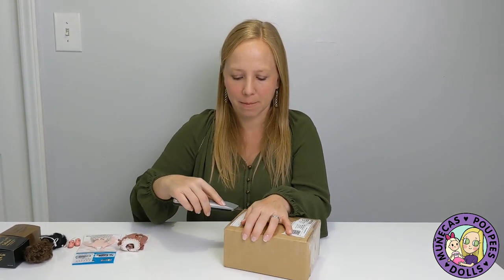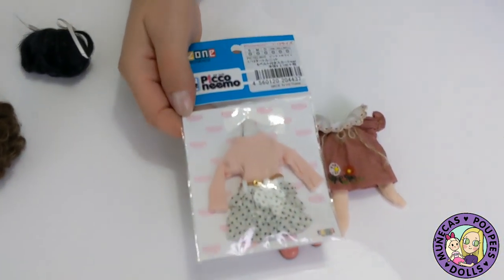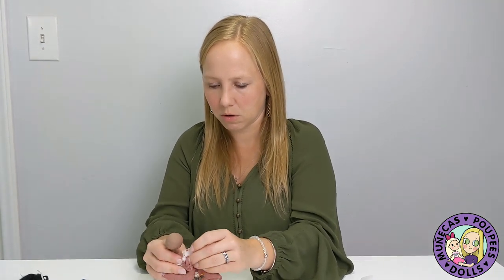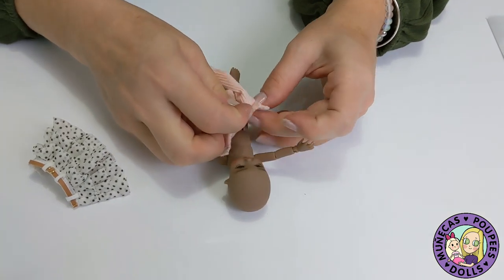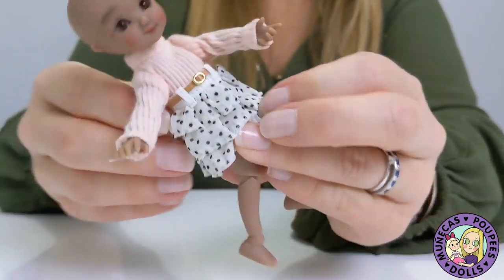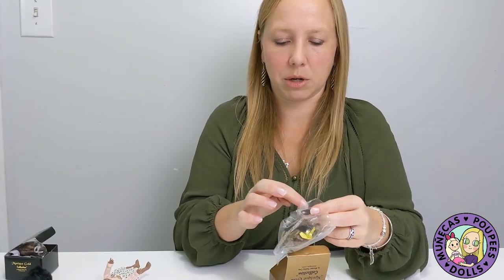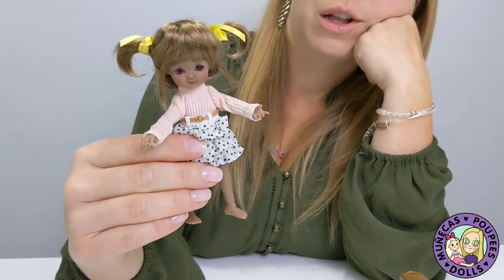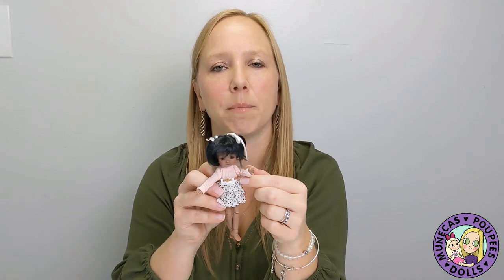Unboxing Nikki Britt Pinch of Pepper Micro Ball Jointed Doll